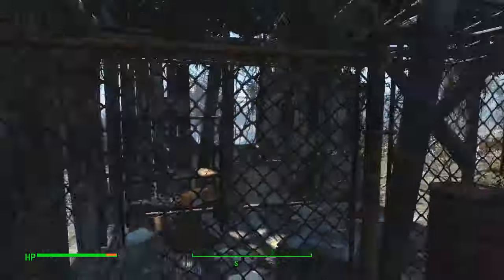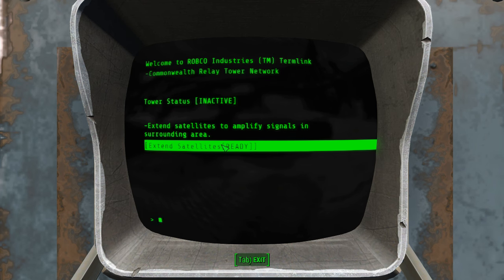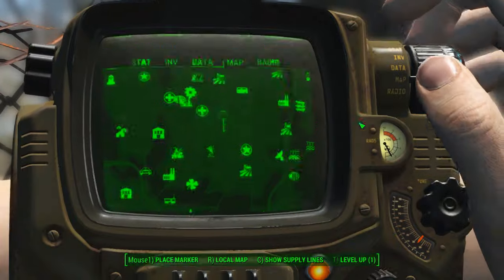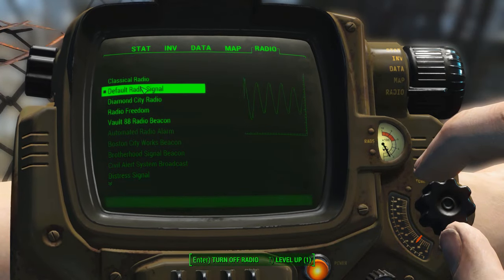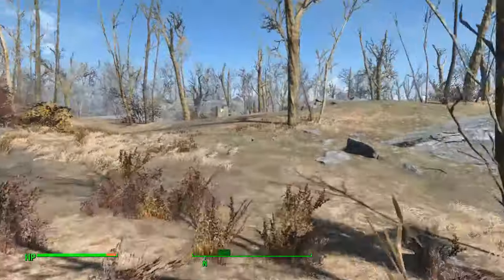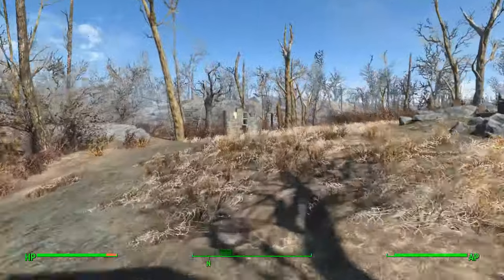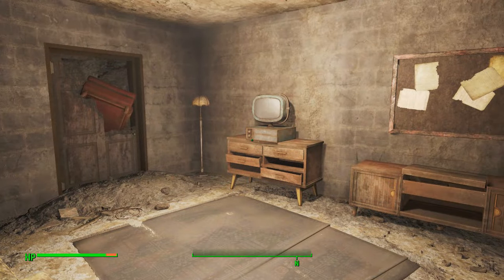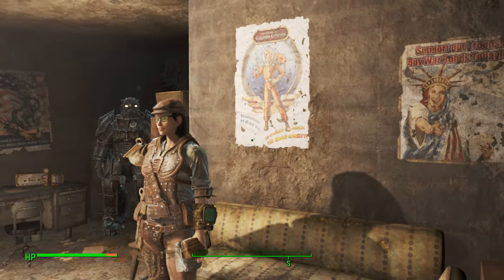Fallout 4 Unmarked Location Default Radio Signal. Narrated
And today... an Unmarked Location, source of  Default Radio Signal.